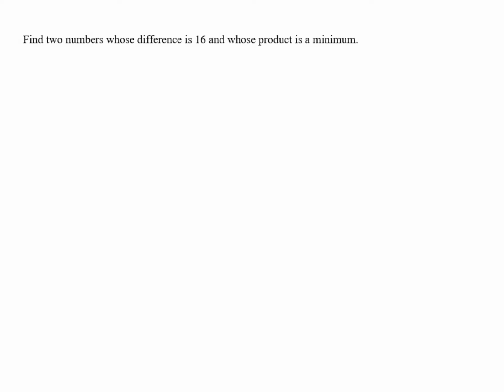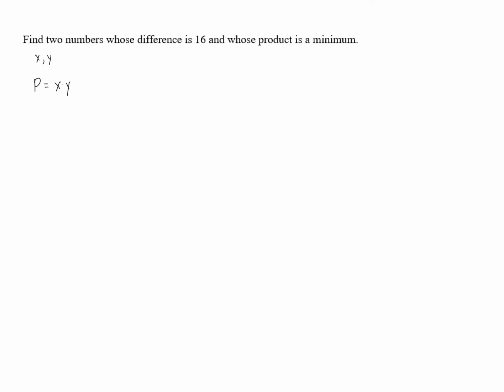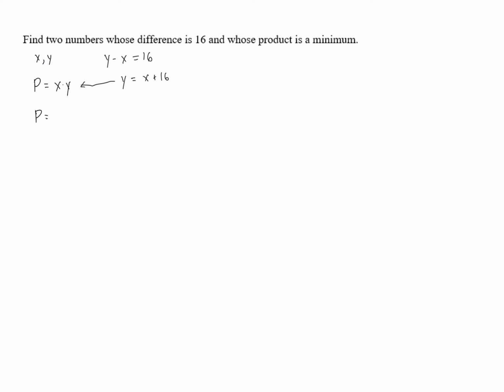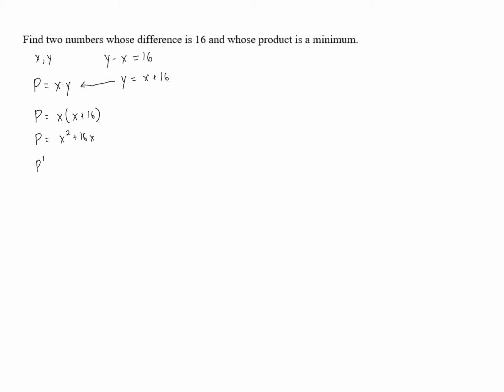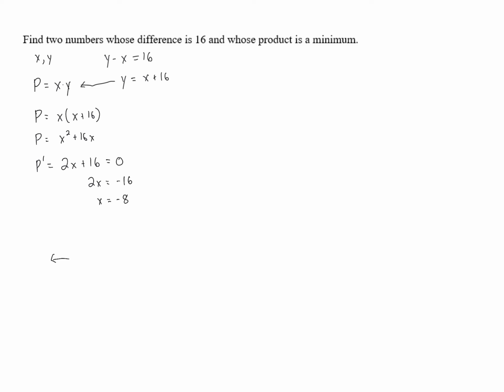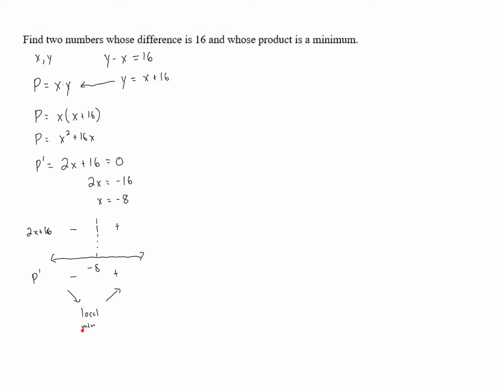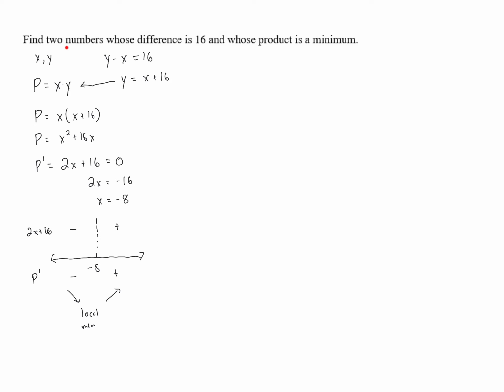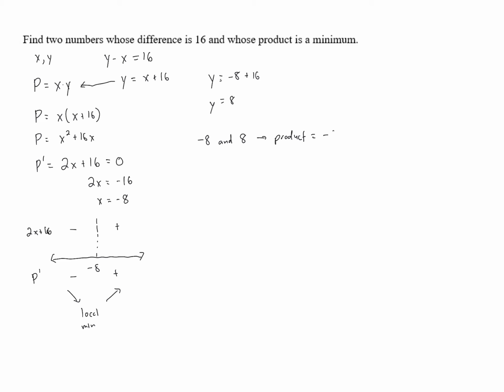Optimization Problems - Problem 1